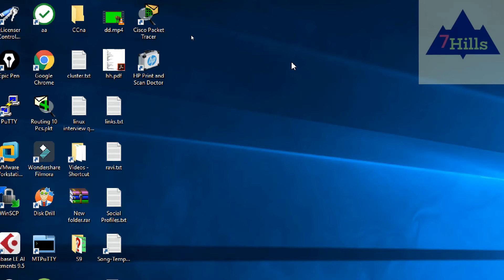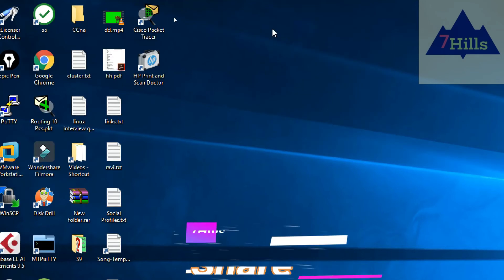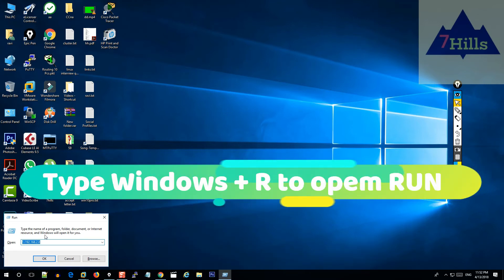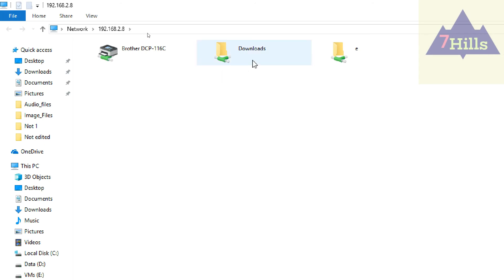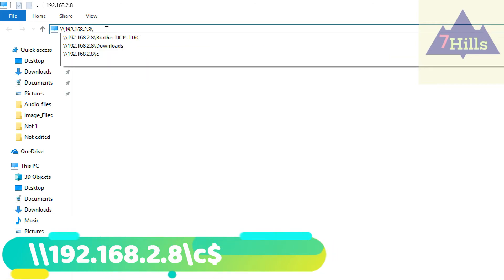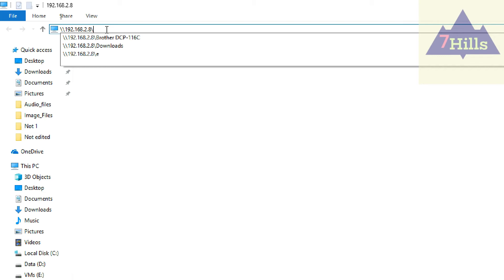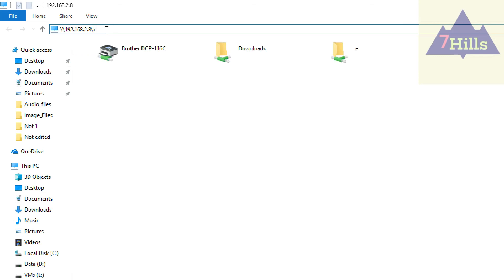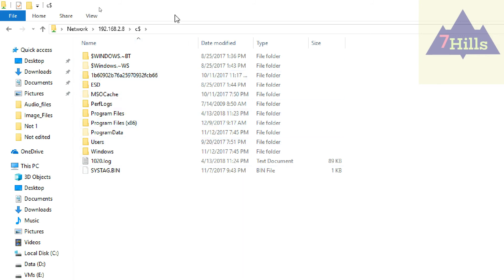How to Open someone c Drive without sharing in telugu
Open someone c Drive without sharing in telugu